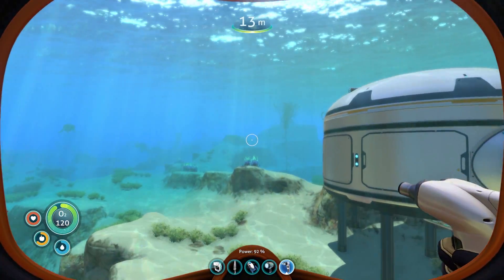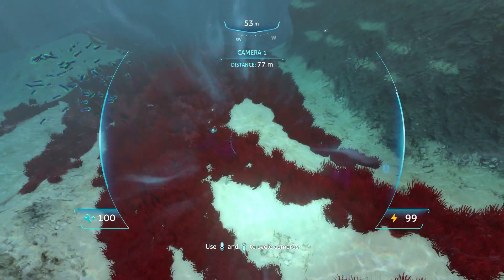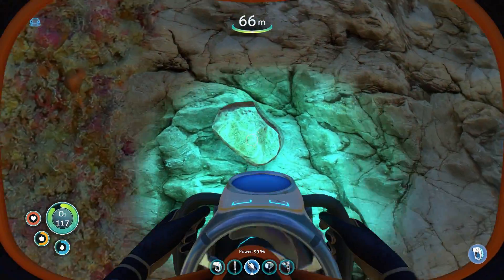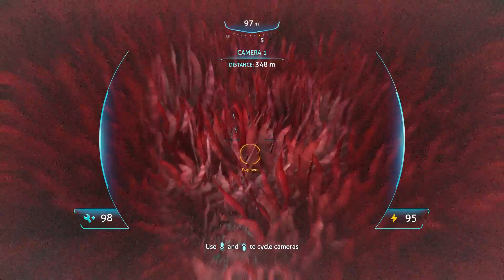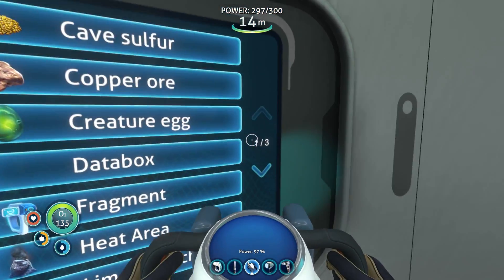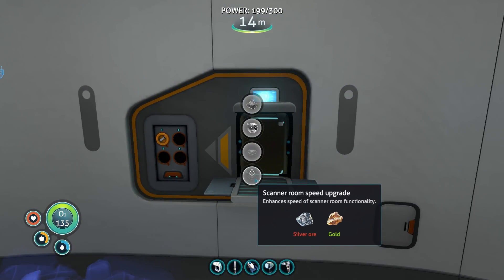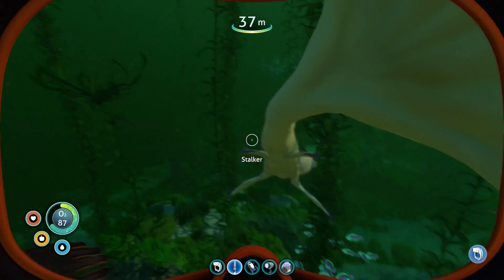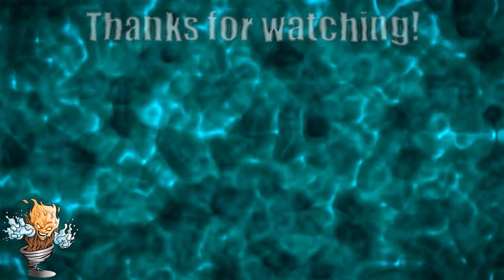Subnautica Playthrough – Fun with the Scanner Room | Part 13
In today’s Subnautica playthrough episode I take a look at and have fun with the scanner room. Its objective is to help users locate important objects and resources and use cameras to survey locations. I’ll take a look at and demonstrate its abilities which will become very useful in the future as we progress on.

After crash landing in your Life Pod into an open world environment, the clock is ticking to find water, food, and to develop the equipment you need to explore. Collect resources from the ocean around you. Craft knives, lights, diving gear, and personal water craft. Venture deeper and further form to find rarer resources, allowing you to craft more advanced items.

On elementalfact0r I cover a lot of Terraria, but other games as well such as the walking dead, Subnautica, Cuphead, Fortnite, and much much more. As always, be sure the rate the video if you enjoyed it, or if it was informative, and hit that subscribe button to stay up to date with the latest videos and playthrough footage!

♥ The Socials ♥